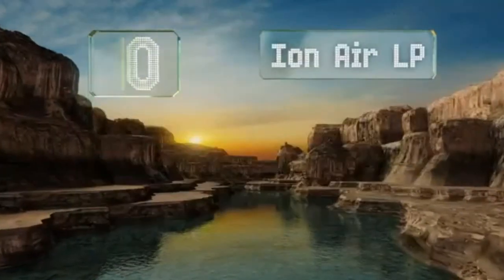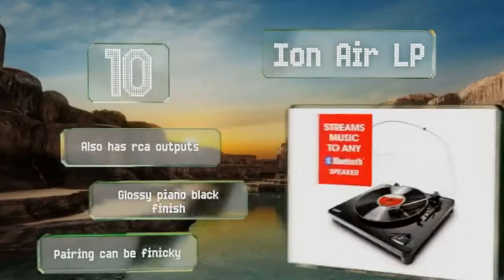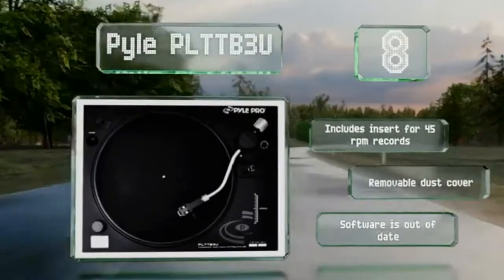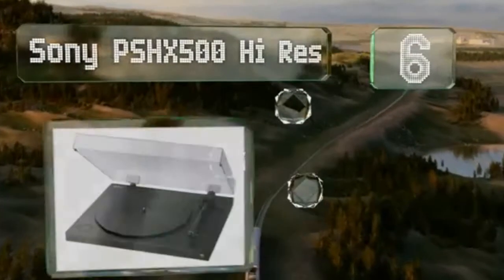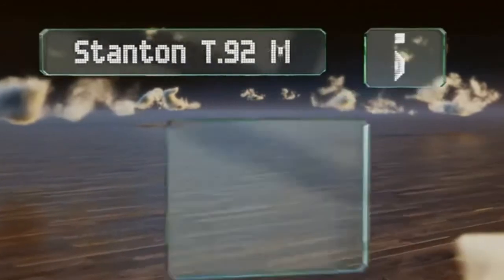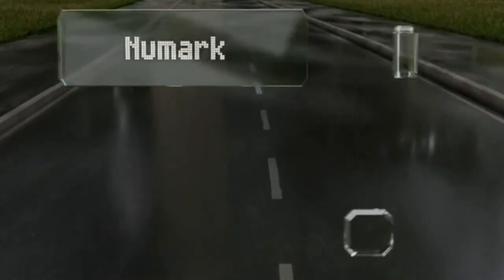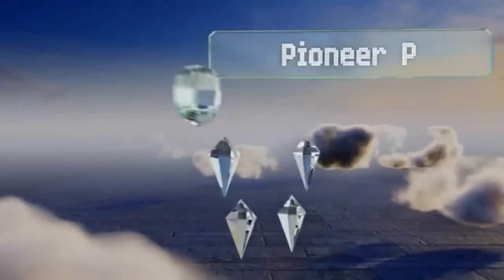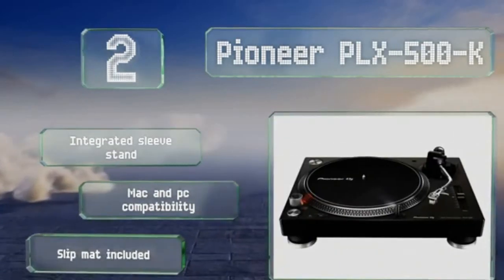The 10 Best USB Turntables In The Market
I loved this player for the first 6 months. Then, after playing nothing but 33 1/3 record albums for those first 6 months, I played a couple of 45 rpm records. After playing those, I switched back to 33 1/3 - the albums wouldn't play. I went back to 45's, but they wouldn't play either (i.e., the turntable wouldn't turn). I called customer service - it went straight to voice mail despite numerous attempts. I left a message, but they did not call back. I finally received an email stating that they would send a replacement within a month once I sent the unit back at MY EXPENSE (not cheap). Oddly, the customer service phone outgoing message ALWAYS says "We're receiving higher than normal call volume". They then do everything that they can to get you to go to the website (because they simply don't want to deal with you over the phone).